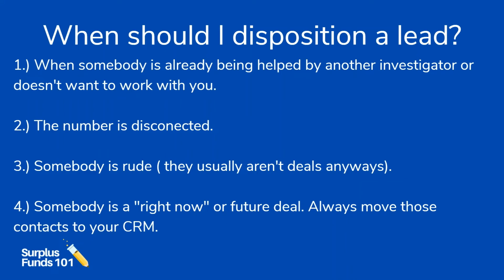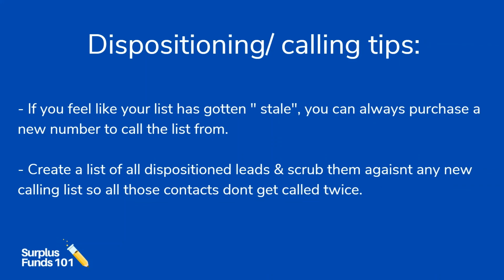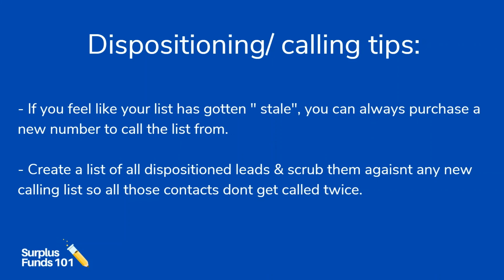State Funds Leads: How To Disposition Leads For Your State Funds Business.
2. GET FREE COPY OF STATE FUNDS COLD CALLING SCRIPT

3. SOME GOOD CONTENT TO BINGE: Learn more about cold calling, getting leads, closing deals, state funds process, structuring an LLC, plus much more: